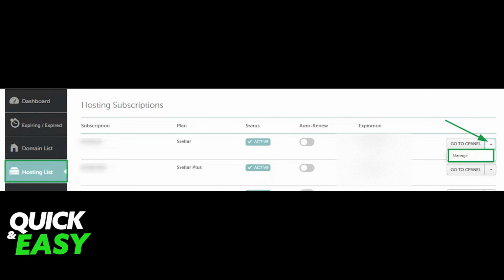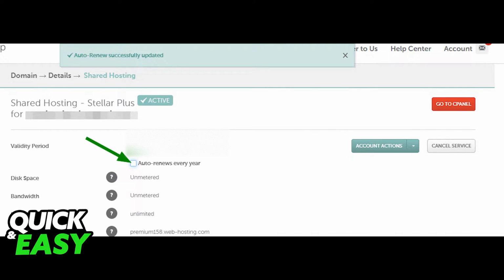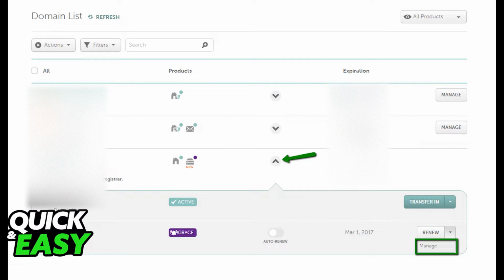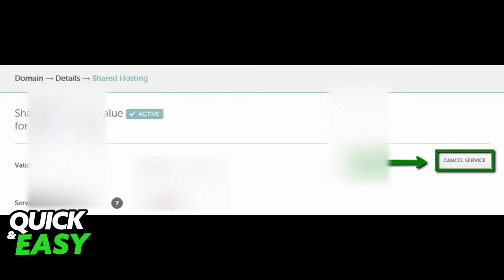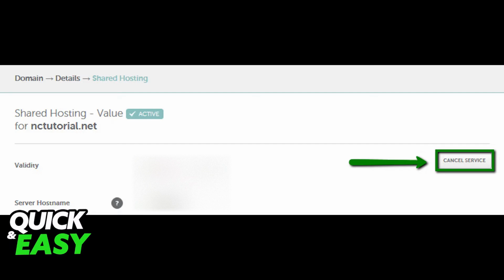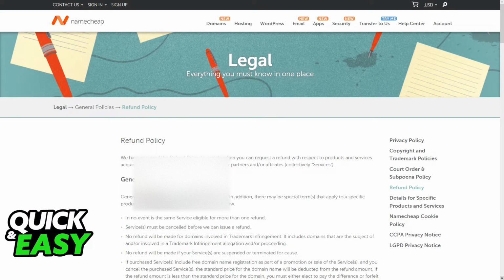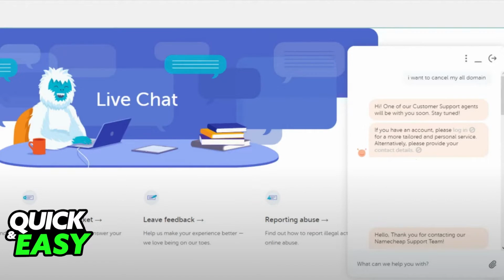How To Cancel Domain Name in Namecheap and Refund [EASY!]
In this video I will show you how to cancel domain name in namecheap and refund.

I hope I have helped you with the video!